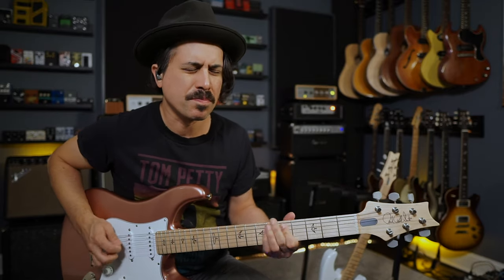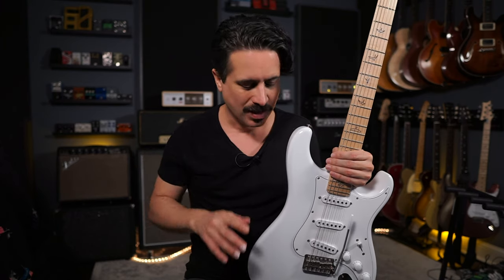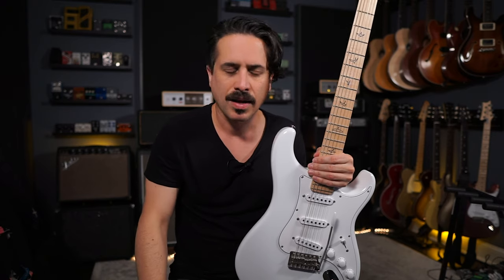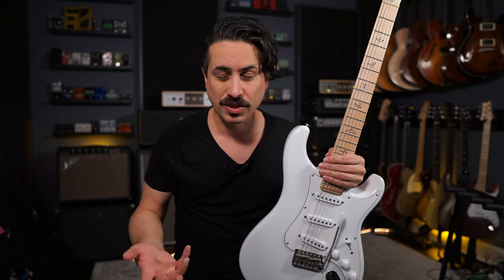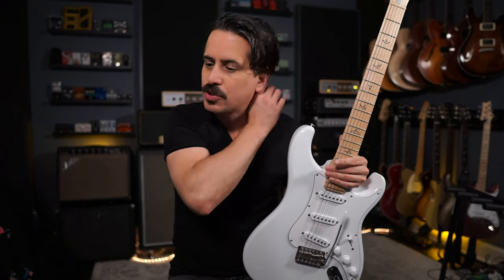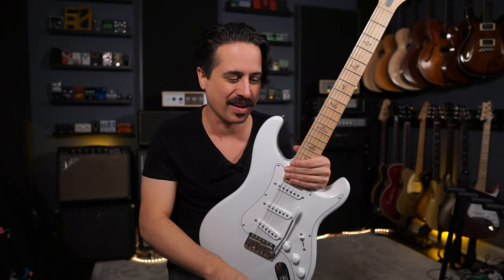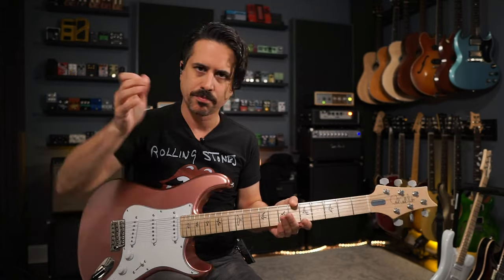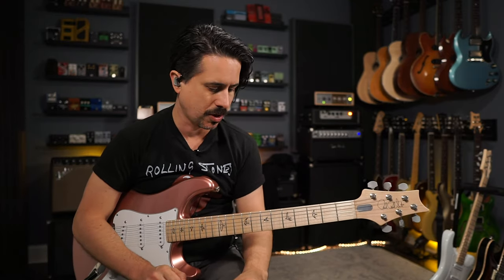WHY I FLOATED the Trem on the PRS SILVER SKY! - PRS John Mayer Silver Sky Maple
In this video I'll play two PRS Silver Sky models...one with a stopped tremolo and one with a floating tremolo. I'll also talk about my relationship with PRS and how I came to be a PRS artist!

TABS, Tracks and Guitar Pro files available here!

Guitar courses on my website!

Complete Blues Guitar Vol. 1 with Brett Papa!

Video, Recording and Guitar Equipment I use!

Canon Cameras

Sony Cameras

Logitech Cameras

Magewell USB Capture Card

Sigma Lenses

Neewer Lights

Kamerar D-Fuse Large LED Light Panel Softbox

Audio Recording and Interfaces
Universal Audio X8P

Universal Audio 8p

Universal Audio Twin

Universal Audio Satellite

DBX 580

DBX 560a

DBX 530

Adam A7

Guitar Pedals

Greer Lightspeed

JHS Bonsai

Vemuram Shanks ODS1

Boss MD-500

Source Audio Nemesis

Source Audio Ventris

Boss GE-7

Truetone CS7

Pedaltrain Classic 1

MXR Tap

Dry Bell Vibe Machine

Walrus Audio SlO

Walrus Audio 385

Walrus Audio Kangra

Greer Tomahawk

Boss TR2

XTS Fermata

Nobels ODR1

Mythos Golden Fleece

Line 6 M5

Vertex Boost

Vertex Dynamic Distortion

Vertex Ultra Phonix

Vertex T Drive

Digitech Freqout

Digitech Richochet

Digitech Polara

Digitech Nautila

Boss OC-3

Greer Tarpit

Greer Black Tiger

Greer Supa Cobra

Greer Royal Velvet

Greer Soma

Rockett Animal

Rocket Rockaway

Rockett Squeeze

Rockett Touch

Rockett Immortal

Rockett Steampunk

Rockett Archer Clean

Rockett Boing

EHX Cock Fight

EHX Oceans 11

EHX Canyon

EHX Freeze

EHX Freeze

EHX B9

EHX big muff rams head

TC Electronic Sub N Up Mini

Rocket Melody Overdrive

Dod Carcosa

EHX HumDebugger

JHS Whitey Tighty

JHS Charlie Brown

JHS Thunderbolt

TC Ditto LooperX2

Guitars
Martin SC-13E

D18-Modern Deluxe

PRS Silver Sky

PRS S2

PRS DGT

PRS McCarty 594

Gretsch 6119